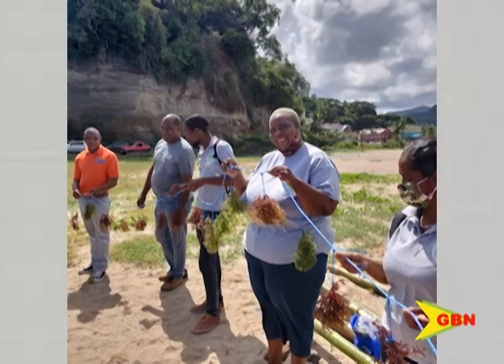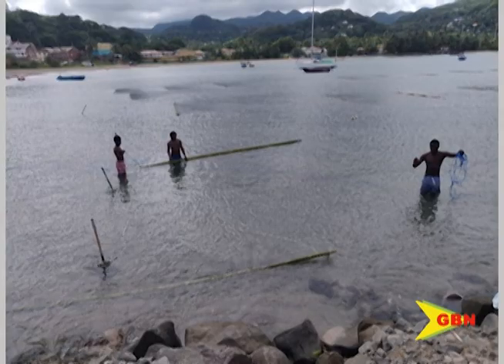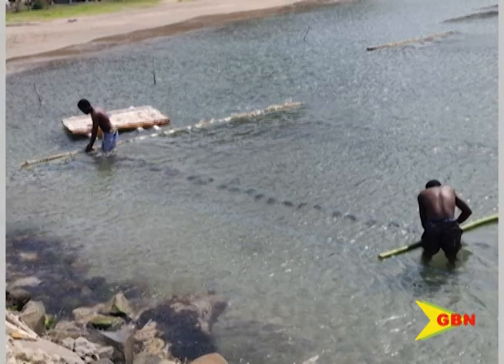New Method For Sea Moss Cultivation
A sea moss marine culture exercise was completed at the breakwater project site in Sauteurs, St. Patrick on Tuesday.
The exercise focused on making the transition to eliminate the use of plastic bottles as flotation mechanisms and replace them with bamboo which is environmentally friendly, unlike plastic bottles which are unsightly and environmentally hazardous.